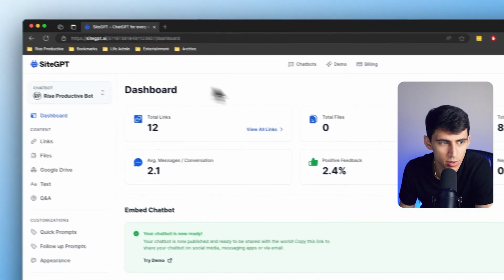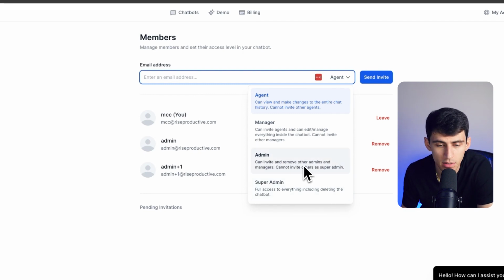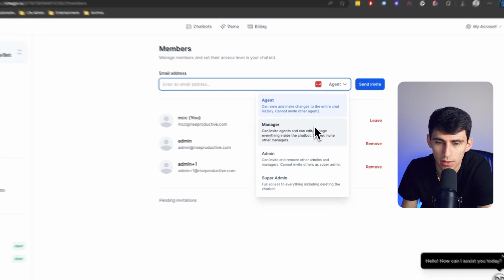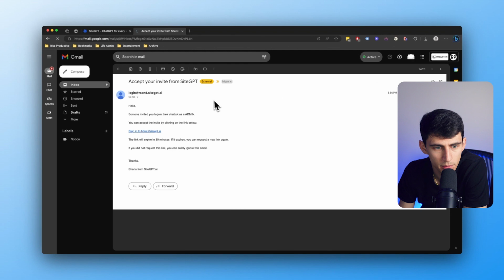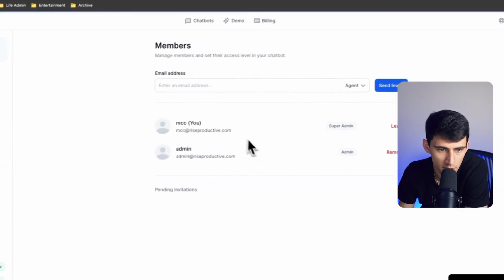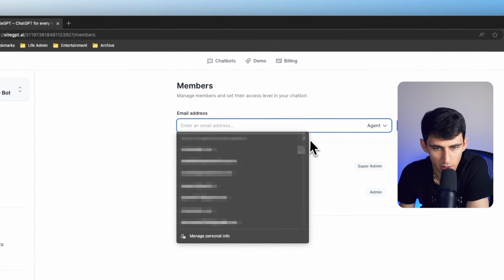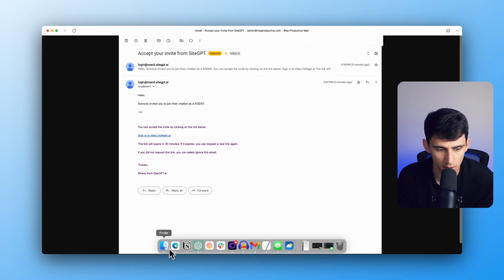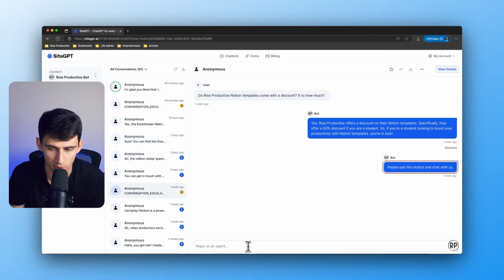Inviting Your Team Members to Your Chat Bot in SiteGPT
Welcome back to another video where we delve deep into the exciting new features of SiteGPT! In this tutorial, we'll walk you through the comprehensive dashboard, demonstrating how to effectively manage member roles – from Super Admin to Agents.

Understand the distinct permissions, capabilities, and benefits of each role to maximize your workflow. Plus, we share handy tips on inviting members, adjusting access levels, and interacting with chat history for a seamless user experience.

Don't miss out on understanding how these member types can revolutionize your team collaboration within SiteGPT. If you're looking to harness the power of SiteGPT to its fullest, this guide is a must-watch.

And as always, we love hearing from our community!

⏰ TIMESTAMPS:
0:00: Introduction to New SiteGPT Feature
0:45: Different Member Role Explained
1:14: Inviting People & Access Levels
2:20: Super Admin vs Admin Functionalities
3:16: Agent Role & Customer Support Interaction